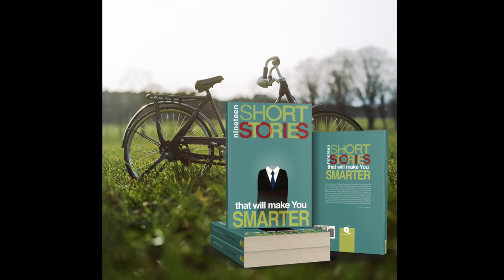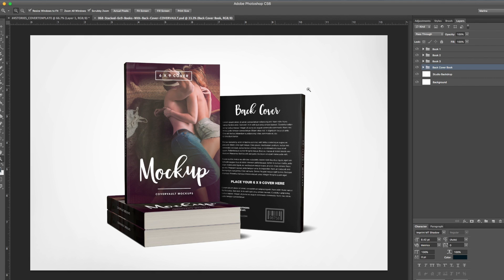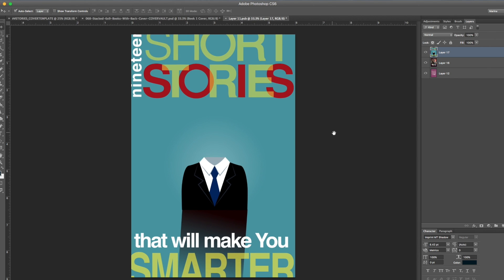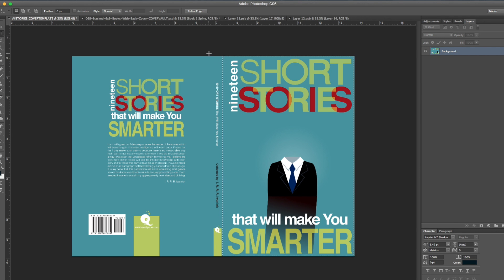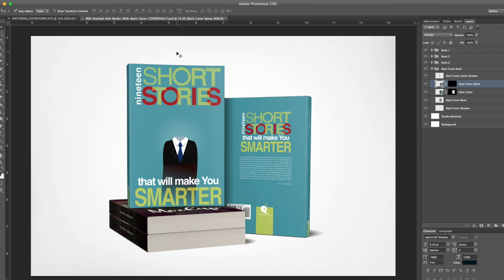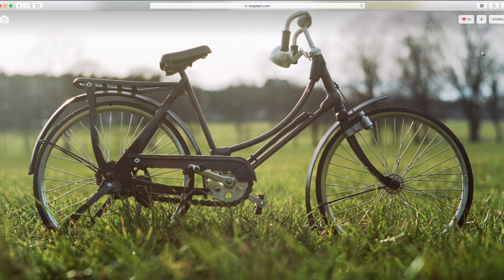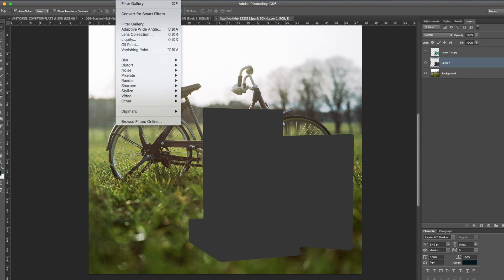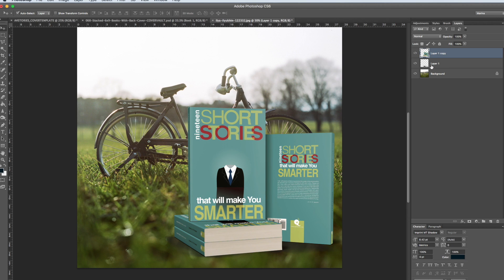Photoshop Tutorial: How to Design a Book Cover Mockup